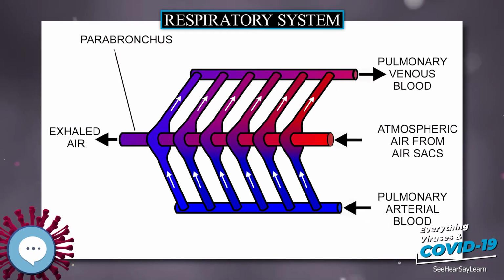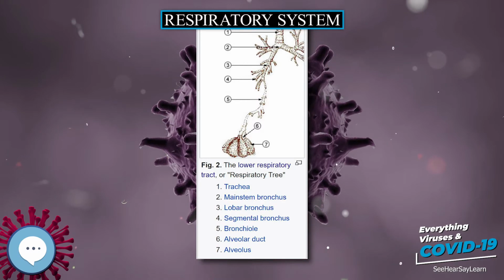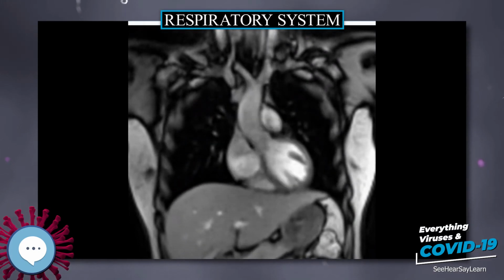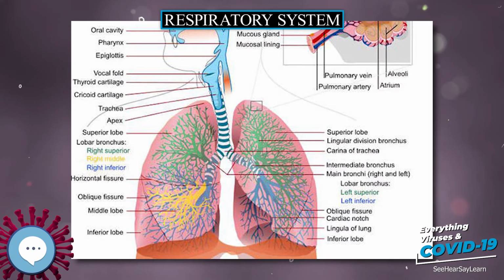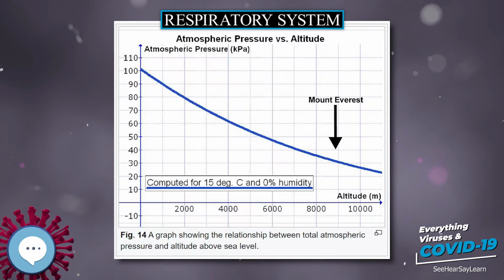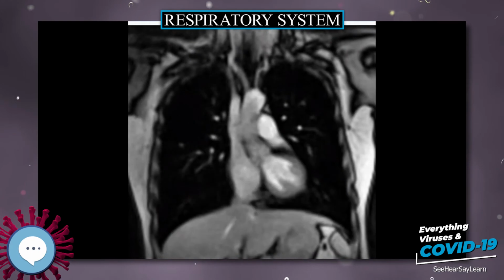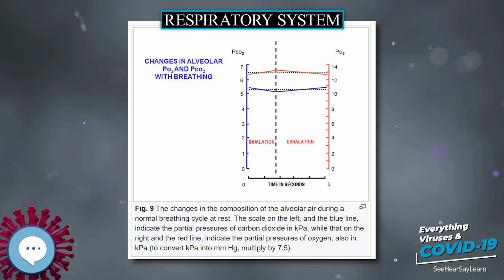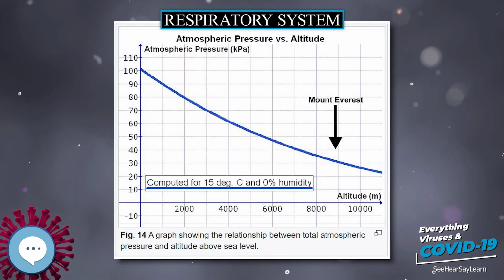Respiratory system 🧫👩🏾‍⚕️🤒 Everything Viruses & COVID-19 🤒👩‍⚕️🧫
The respiratory system (also respiratory apparatus, ventilatory system) is a biological system consisting of specific organs and structures used for gas exchange in animals and plants. The anatomy and physiology that make this happen varies greatly, depending on the size of the organism, the environment in which it lives and its evolutionary history. In land animals the respiratory surface is internalized as linings of the lungs. Gas exchange in the lungs occurs in millions of small air sacs called alveoli in mammals and reptiles, but atria in birds. These microscopic air sacs have a very rich blood supply, thus bringing the air into close contact with the blood. These air sacs communicate with the external environment via a system of airways, or hollow tubes, of which the largest is the trachea, which branches in the middle of the chest into the two main bronchi. These enter the lungs where they branch into progressively narrower secondary and tertiary bronchi that branch into numerous smaller tubes, the bronchioles. In birds the bronchioles are termed parabronchi. It is the bronchioles, or parabronchi that generally open into the microscopic alveoli in mammals and atria in birds. Air has to be pumped from the environment into the alveoli or atria by the process of breathing which involves the muscles of respiration.
Principles of Virology (ASM Books)
Molecular Virology of Human Pathogenic Viruses